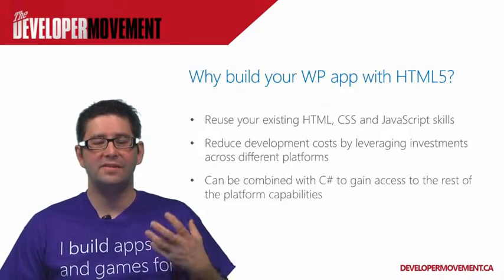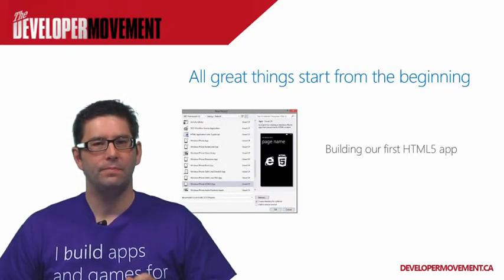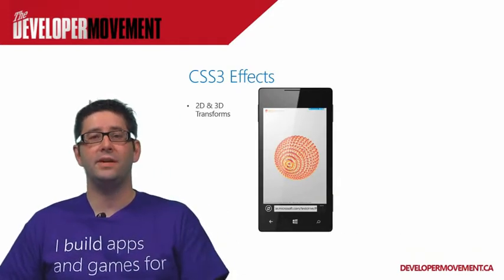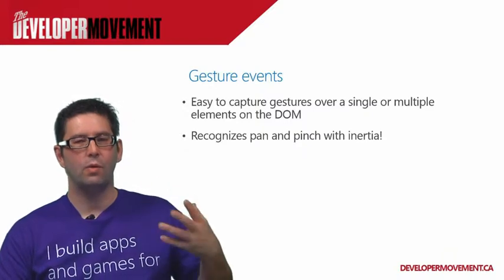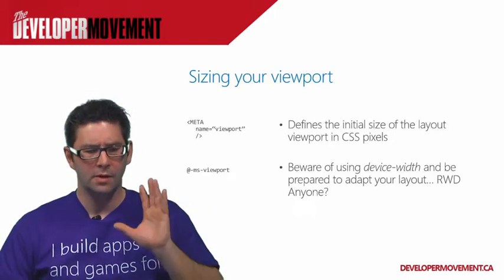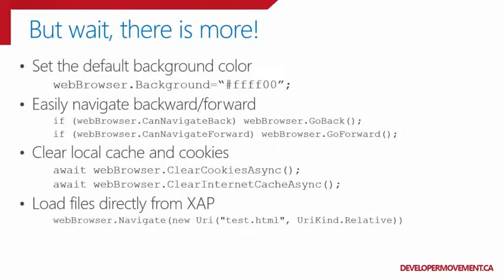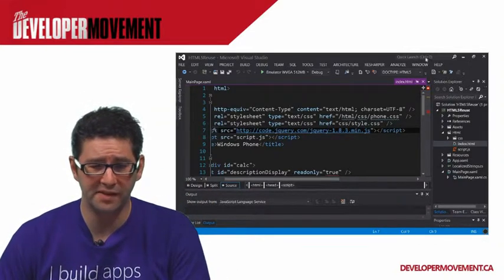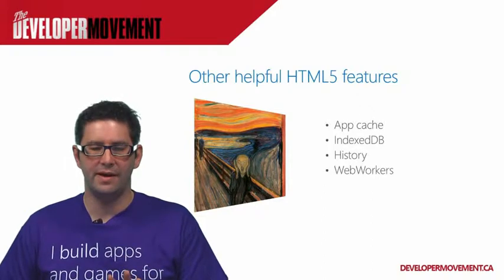Developer Movement Phone Camp IE10 & Windows Phone Make Awesome Hybrid Apps